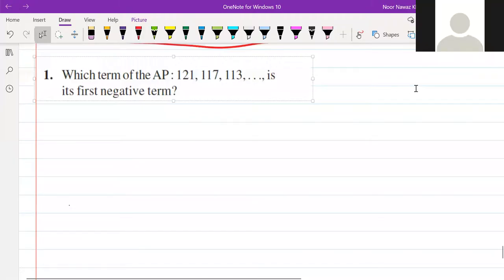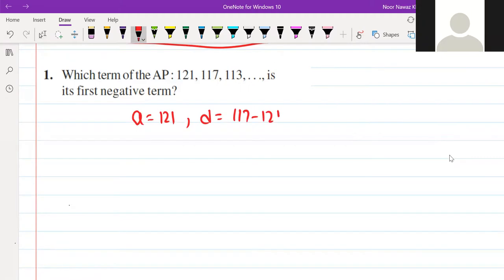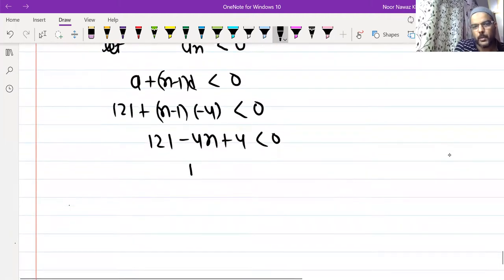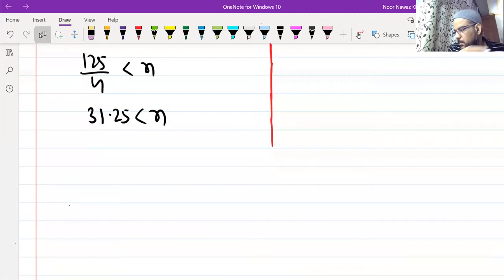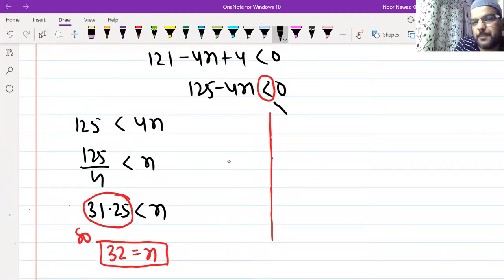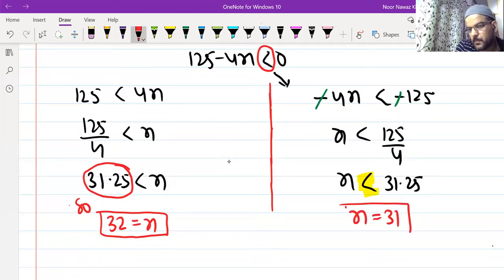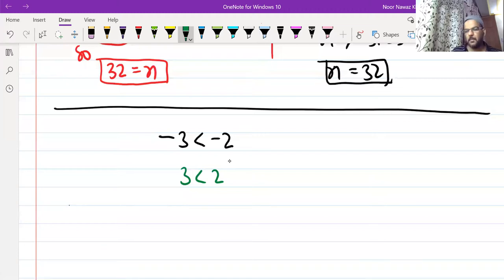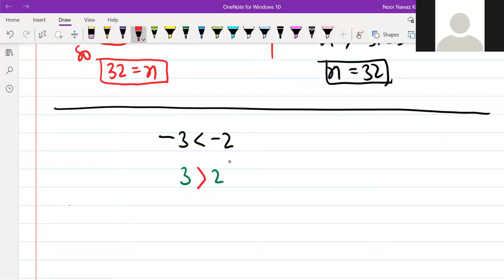Which term of AP is its first negative term